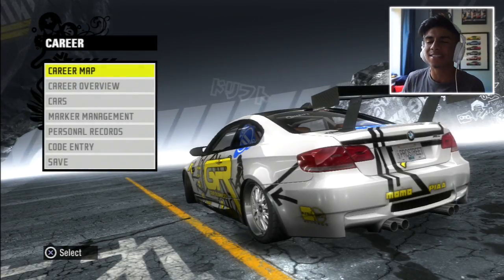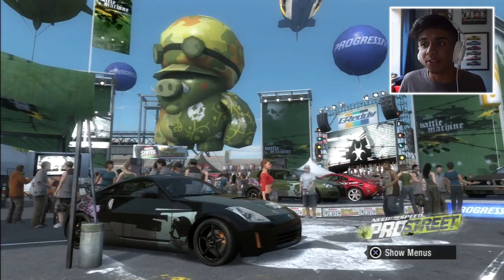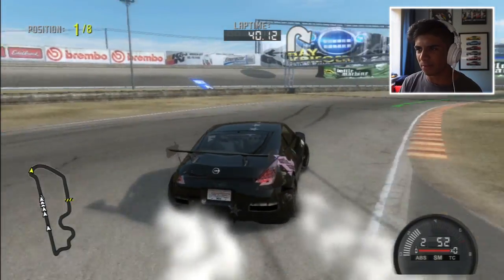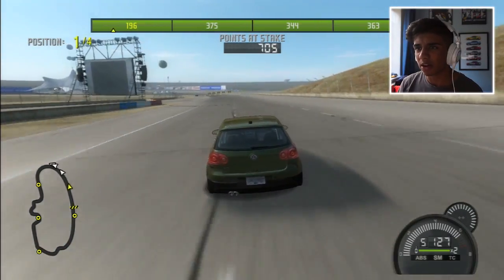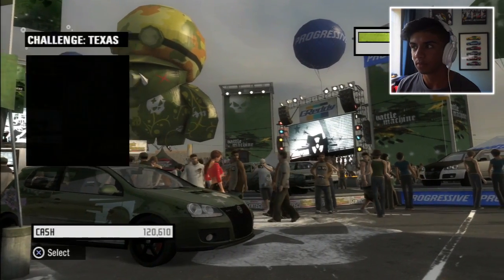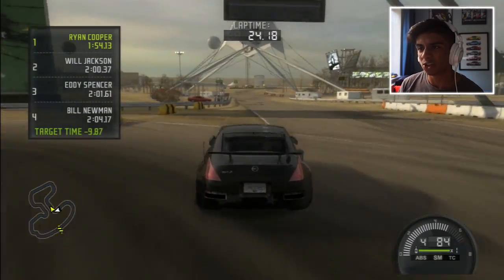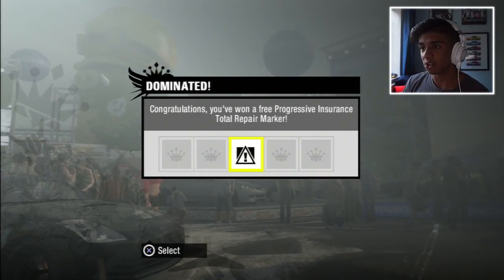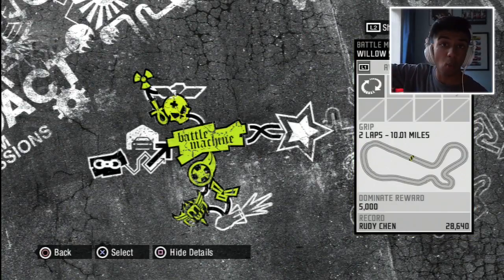WINNING A 350Z - Need for Speed Prostreet (Let's Play - #3)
Equipment
Computer :
CPU: AMD FX8350 @4.0GhZ
Graphics Card: Asus GTX 960
MOBO: MSI 970
RAM: 16GB Corsair Vengence
Case: NZXT H440
Storage: 4TB HDD and 250GB SSD

Recording:
Graphics Card: Elgato Game Capture HD
Microphone: RODE NT-USB
Webcam: Microsoft Livecam 3000
DSLR: Sony A5000

Other Stuff:
Headphones: Audio Technica M50X
Consoles: Xbox One, PS4, PS3 and X360
PSN: StraightUpHippo
XBL: StraightUpHipp0
Steam/Origin: StraightUpHippo

Gravez - All Yours VIP (ft. OZZIE & Brasstracks) Gravez - Twitter - Insta - Facebook - Google+